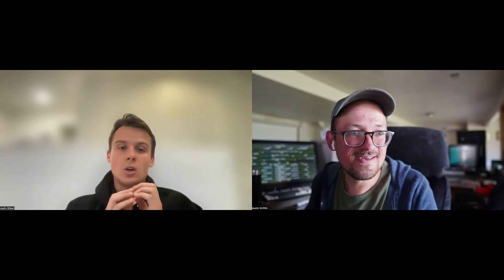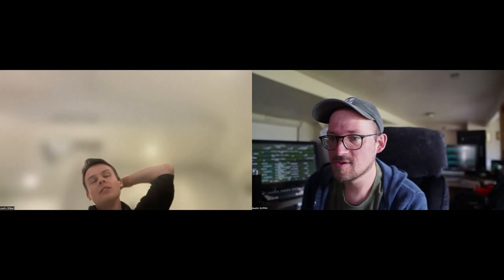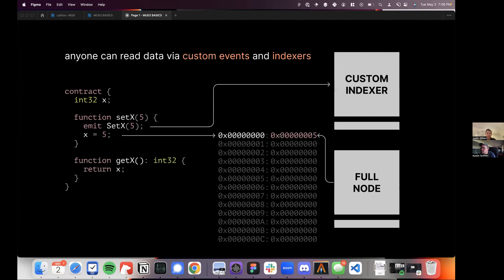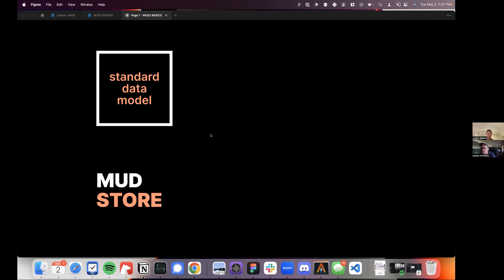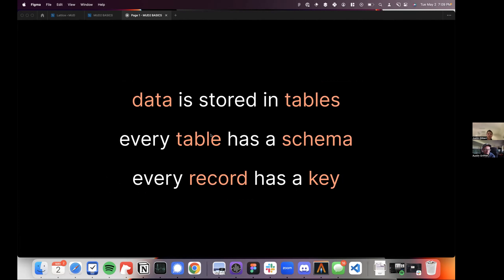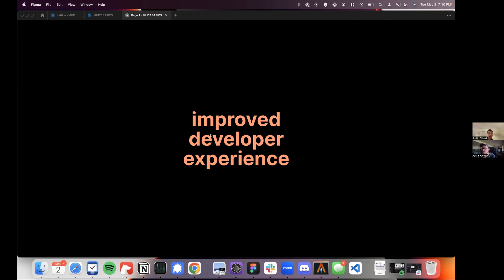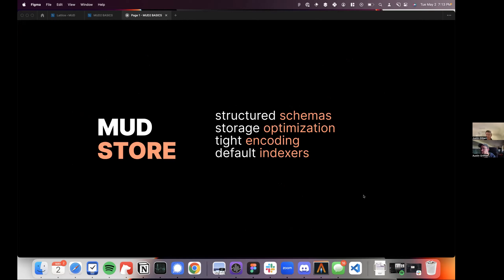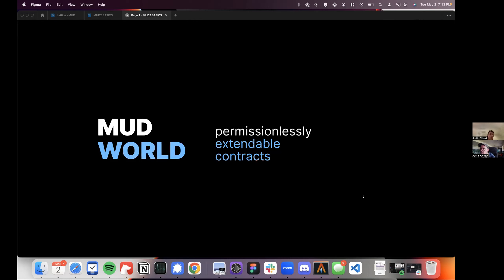📣 Shill Your Stack: Mud 2 sneak preview with Justin Glibert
Justin Glibert shows off the "v2 of storing data onchain": Mud 2

as a developer you setup a schema (storage) and a system (update logic)

they take the mud model and provide a general storage layer for smart contracts but also the indexer for your frontend

you literally get an SQL database of your smart contract storage that stays up-to-date with ethereum

it also makes for really upgradeable contracts with this interesting namespaced diamond pattern kind of thing (and account abstraction!?)

in the video he talks me through it and then builds a little demo in vanilla js